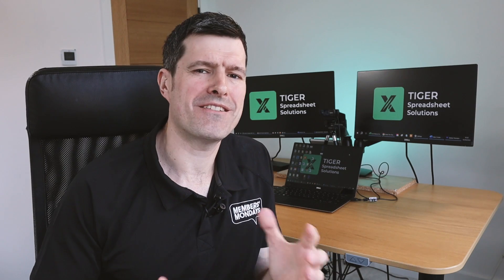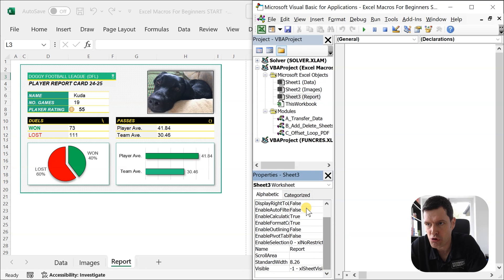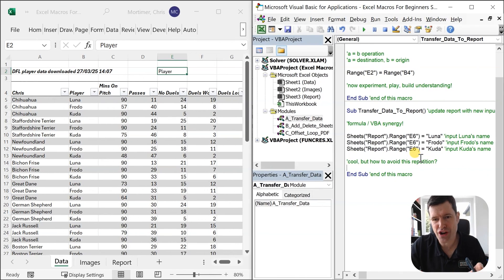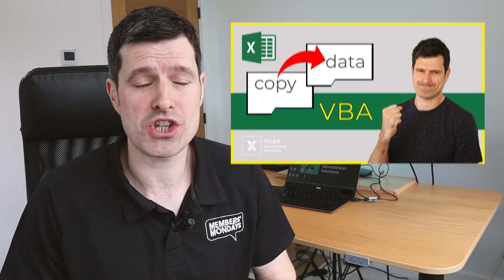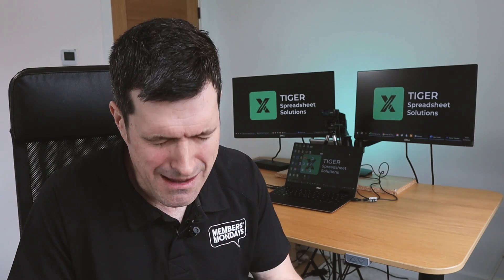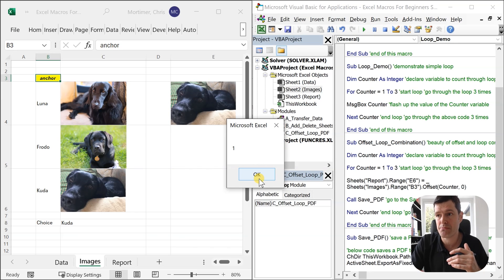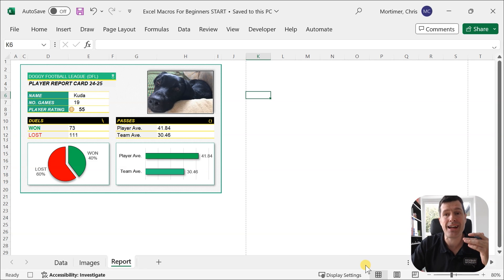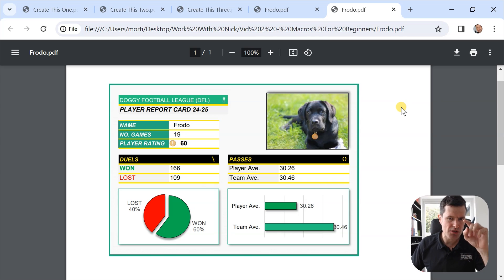Excel VBA Beginner Tutorial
Excel data entry, formatting spreadsheets, report generation in Excel … these mundane tasks take up a huge amount of time in Excel and leave you feeling frustrated.

Imagine If you could conquer your Excel frustration and automate these tasks by doing them … instantly.  In this beginner video, I introduce to the magic of Excel’s programming language: Visual Basic for Applications or 'VBA.'

00:00 INTRODUCTION TO EXCEL VBA
This video is not about writing VBA code from scratch – though we have many videos about that on the channel.  Rather, it’s about helping you, as an Excel VBA beginner, to understand the unique impact of macros on your work.  Ready to automate those repetitive tasks?  Let’s get started.

00:38 GET SET UP FOR EXCEL VBA
Excel VBA is a skill that requires practice … so I challenge you to download the file and work along with me!  The file is available for free with no email required.  So go and grab it, unblock it (as I demonstrate in the video), and get ready for some Excel magic.  This could be a career-changing exercise for you.  Let’s go!

This task is based on real-world Excel VBA projects I’m doing for busy professionals all the time.  The purpose of the task is to ‘slice up’ a dataset into a series of reports.  Report generation can take ages and leave you frustrated – so how to do it at the click of a button?

03:21 SIMPLE DATA TRANSFER WITH EXCEL VBA
The first step is to learn how to do data transfer in Excel VBA.  Beginners can get started with a simple a=b operation where a takes on the value of b.  Experiment by putting a value into a cell.  Try different cells, different values and different sheets.  This ‘play’ is so important when learning Excel VBA as a beginner.  You’re now programming simple automation in Excel with Excel macros – nice!

08:19 HOW TO CREATE SHEETS WITH EXCEL VBA
Next, a simple demonstration of the power of VBA.  Creating worksheets in Excel (and deleting them!) can take a lot of time.  In the video, I demonstrate an Excel macro that creates any number of sheets at the click of a button.  And, we  deal with how to delete them, too.  So, even as a newcomer to Excel VBA, you can now use a macro to create a new sheet for a report in Excel.  Cool!

We’ve now performed two simple operations with Excel VBA.  But, to unleash the power of macros in Excel we must combine the VBA editor with worksheet features such as Excel formulae.  The Excel download file includes a pre-prepared report template.  Feel the power of automation by changing the report input and watching the outputs change … instantly.  Excel VBA combining with other functions in Excel really is a thing of beauty!

11:00 USING OFFSET AND A LOOP
Inputting a single value to a spreadsheet is cool!  But, what if you wanted to ‘loop through’ multiple input values.  We deal with that next by learning about the most powerful concept in VBA (and in computer programming generally): loops.  Follow along as I introduce you to loops in Excel VBA and test this powerful macro by stepping through it to understand how it works.  ‘Stepping through’ macros in this way is a great way to build your understanding.

14:49 THE MACRO RECORDER AND A COMPLETE MACRO
Now you know how to create sheets, change cell values and loop actions multiple times, we’re ready to bring everything together in a powerful ‘click-of-a-button’ report creation routine.  First, we discover Excel's macro recorder and use it to generate some tricky code to help us generate a PDF.  Watch as I show you how everything works.  I love this kind of synergy in Excel using Excel VBA.  Once you get it working, don’t forget to punch the air!